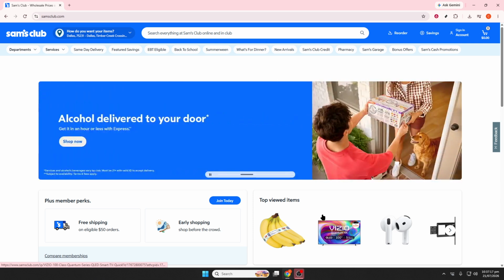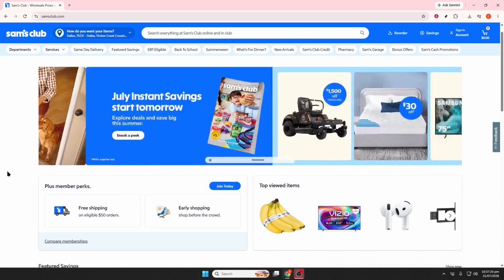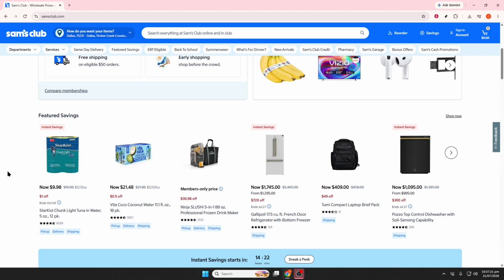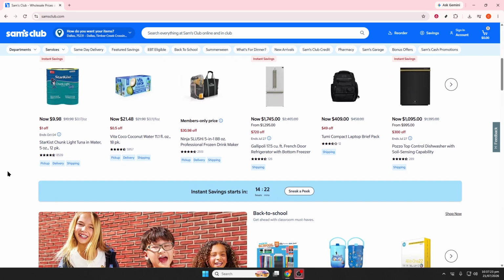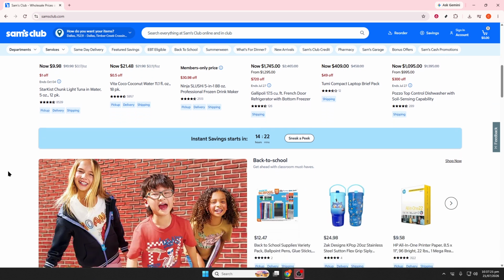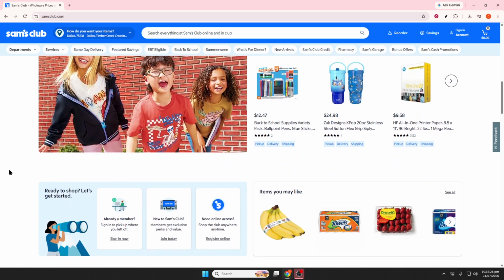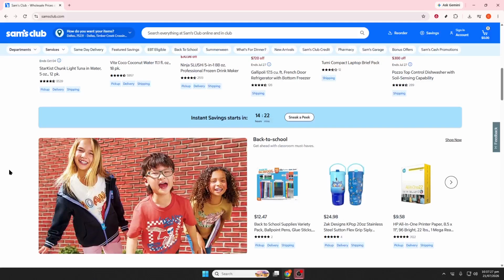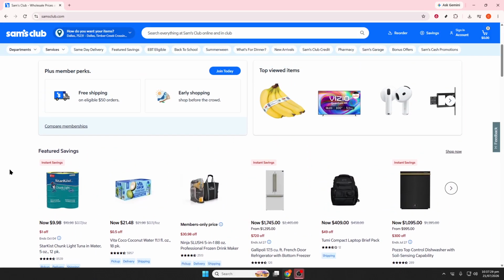How To Find Distributor Sam's Club For Eay 2026 Step by Step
Looking for a Sam's Club distributor in 2026? In this step-by-step tutorial, you'll learn how to find distributors and wholesale suppliers through Sam's Club for your business or resale needs. Whether you're a small business owner, entrepreneur, or online seller, this guide will help you locate products and suppliers available through Sam's Club.

In this video, you'll learn:

How to find distributors on Sam's Club
How to search for wholesale products
Tips for finding bulk inventory
How to compare products and pricing
Best practices for sourcing products in 2026

This tutorial is perfect for entrepreneurs, retailers, eCommerce sellers, and anyone looking to buy products in bulk through Sam's Club.